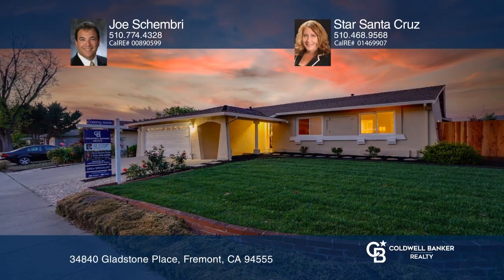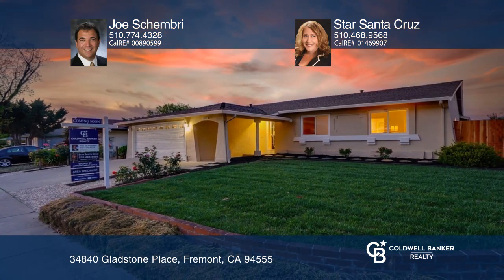34840 Gladstone Pl